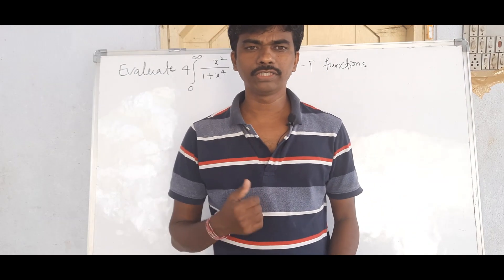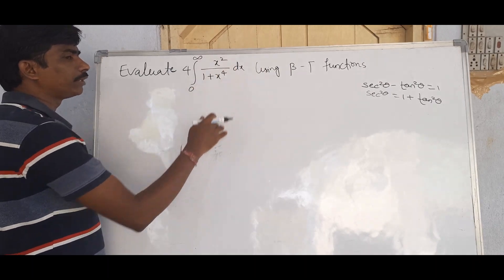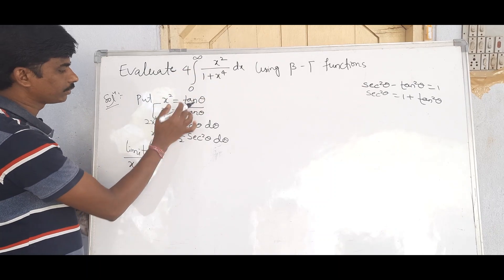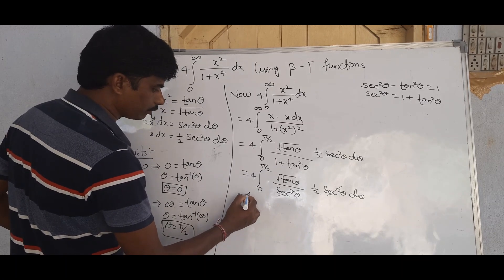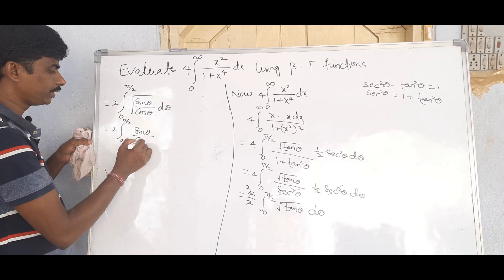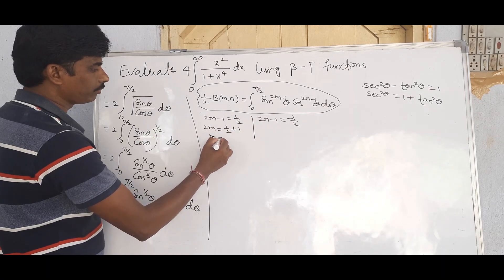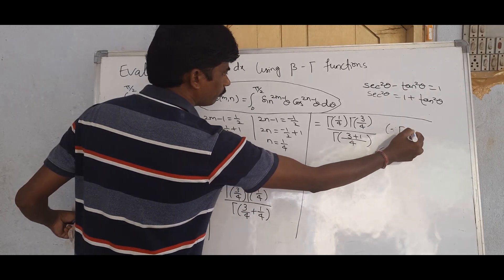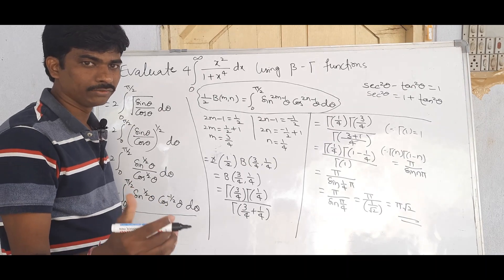Calculus | Beta Gamma Functions Part25 | Rajeshlekkalu